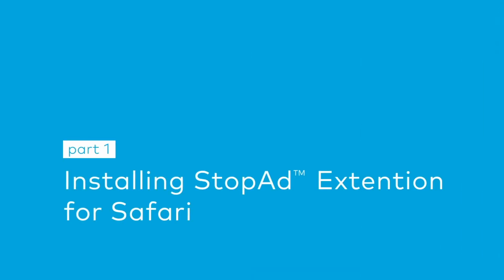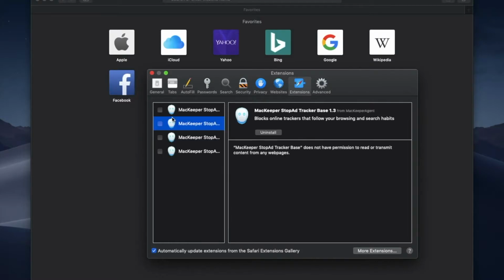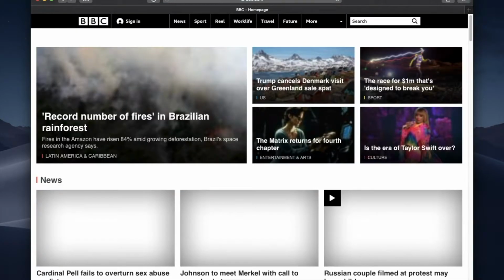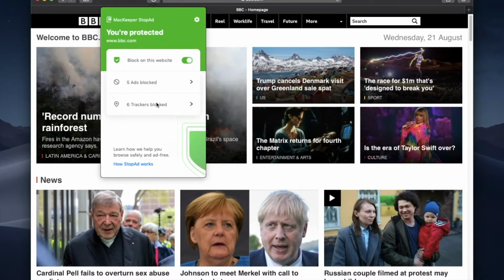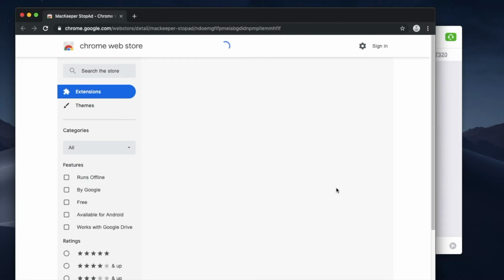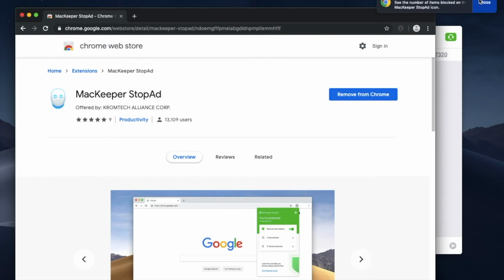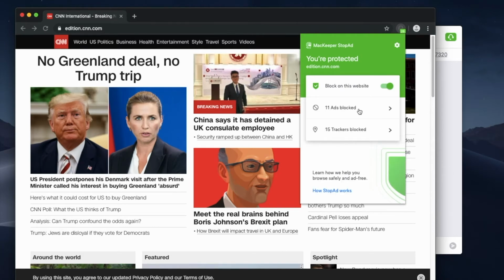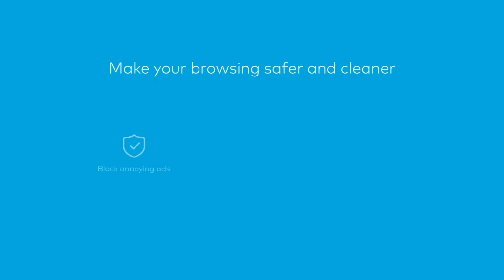How to use MacKeeper StopAd ?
The MacKeeper StopAd feature is designed to help block annoying ads and stop internet tracking on websites. StopAd is a Safari and Chrome browser extension that allows you to block advertisements you don't want to see. The great news is that StopAd blocks online tracking, too!